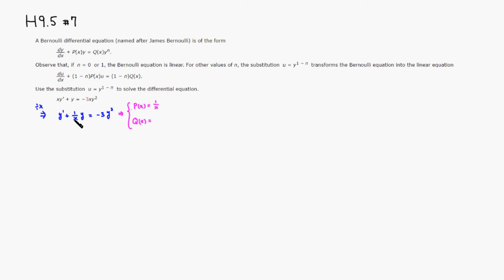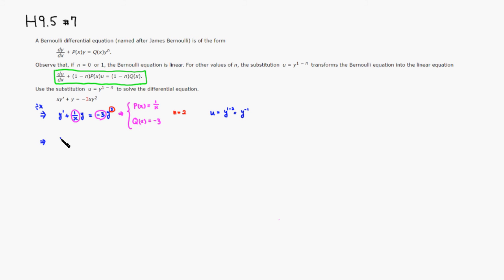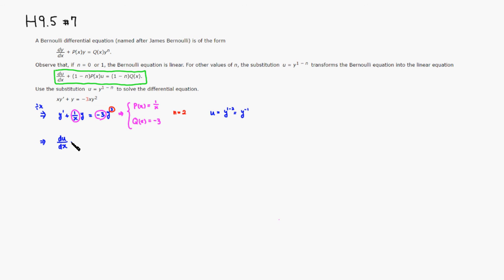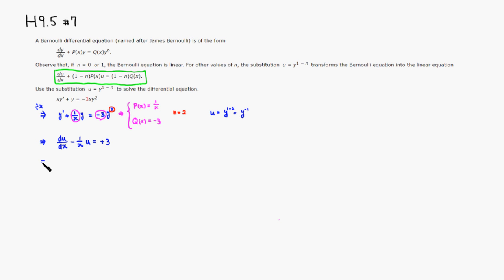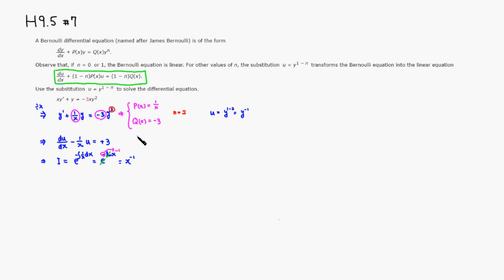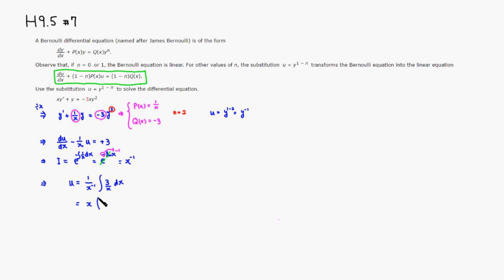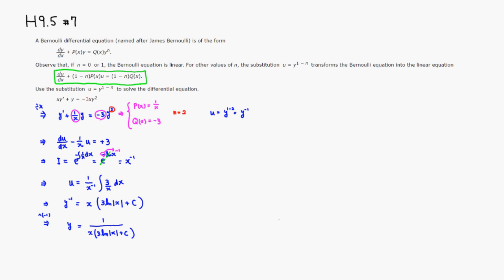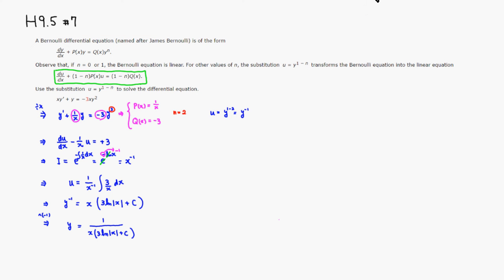MTH 132 H9.5 #7 (Spring 2017)